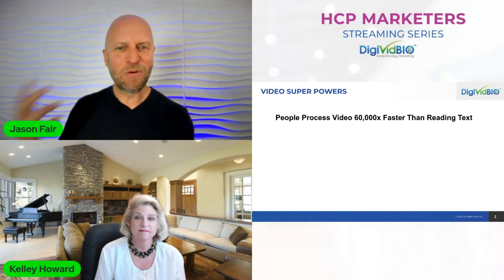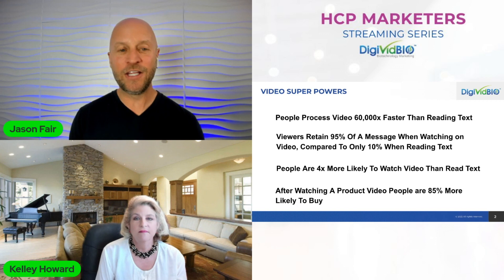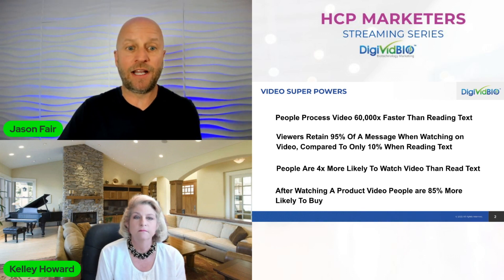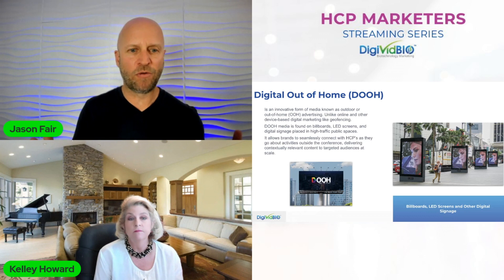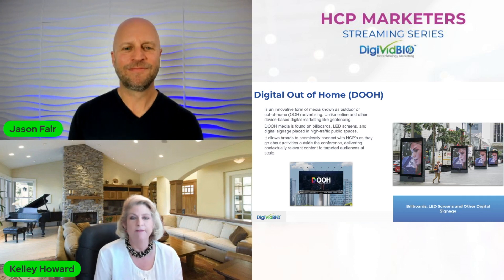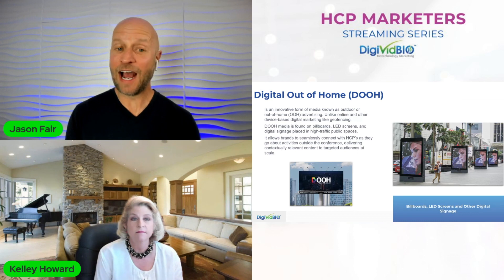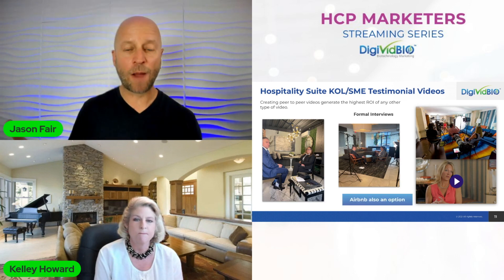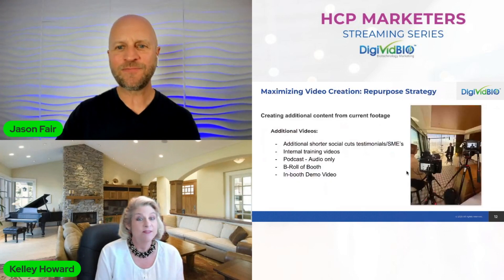Tactical HCP Video Deployment Strategies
Watch a discussion with Kelley and I as we discuss how to maximize video and deployment tactics to grow the adoption of your solution with niche HCP's.

We go down the rabbit hole about video strategies and deployment tactics using different platforms and versions:
- Pre-Roll Video Ads with HCP NPI #’s/CPT Code Targeting
- Digital Out of Home (DOOH) Video Screens
- QR Codes Video's